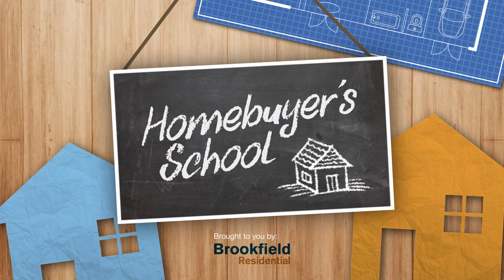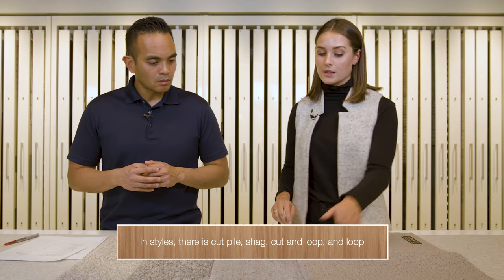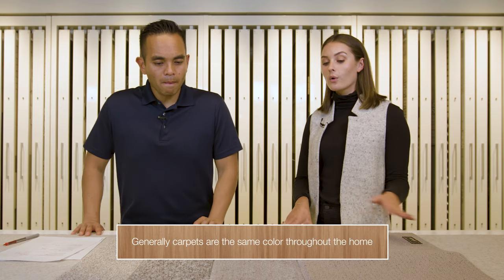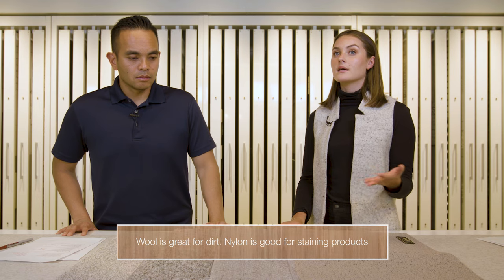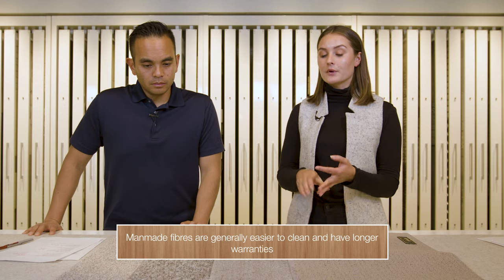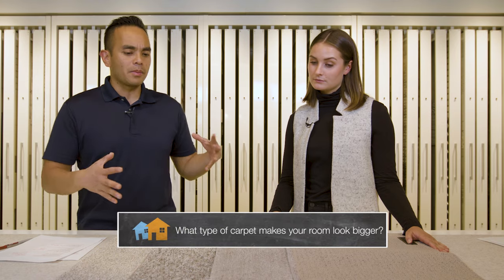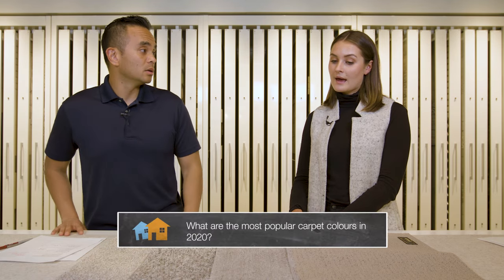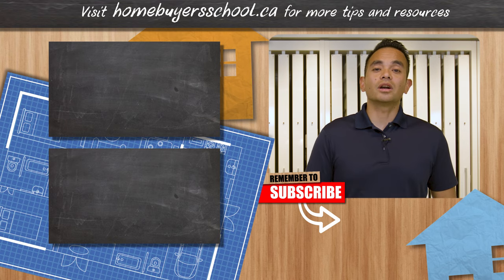How to CHOOSE CARPET FOR EVERY ROOM in your home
In this episode, we discuss how to choose carpet for your home and picking the right one for each room. 💬 Remember to get your FREE guide from the experts before buying your next home

About this video:
Thinking about changing carpet for your current home? How about for a new home? How do you choose the best one for each room? In this episode, we discuss choosing the best carpet for your home including: quality and durability and which carpet is easier to clean. We also explore which carpet makes your home look bigger and how to choose the right colour for each room.